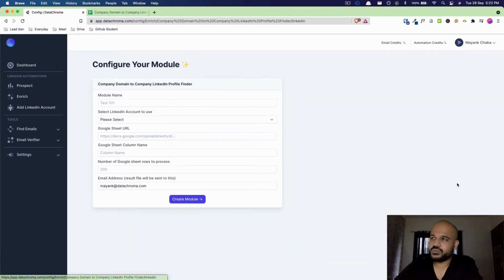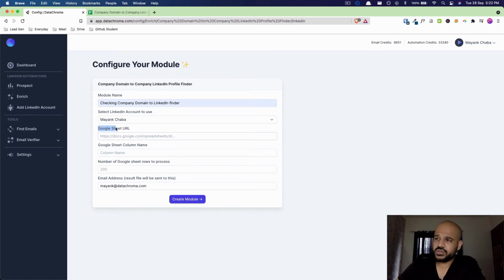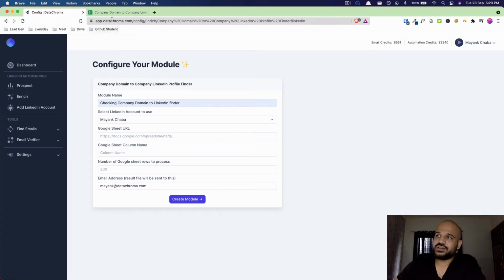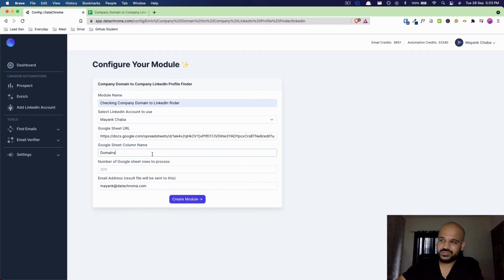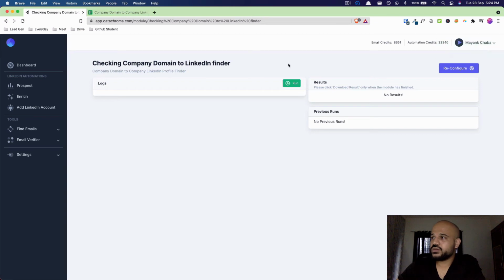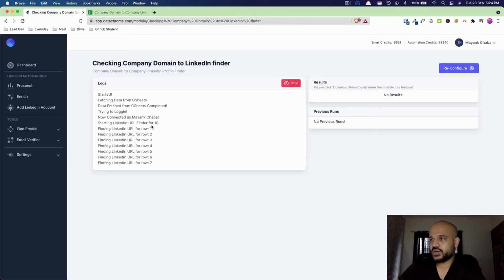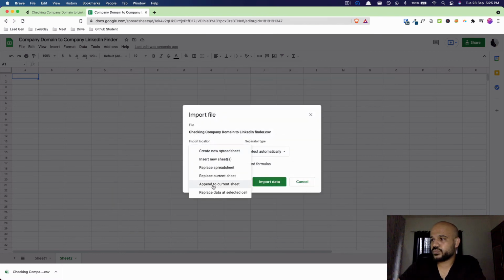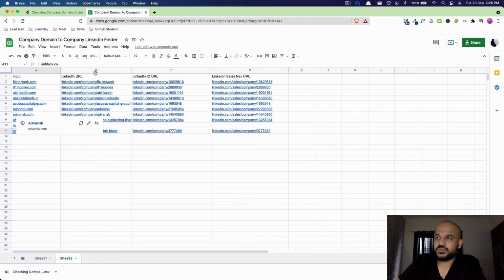Company Domain to Company LinkedIn profile finder - Data Chroma Module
Video Guide for our module: Company Domain to Company LinkedIn profile finder